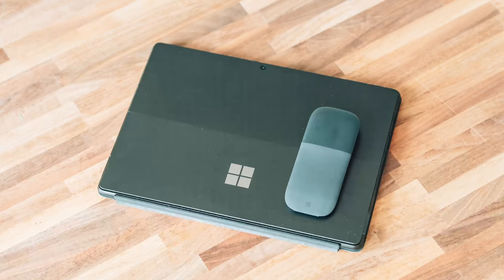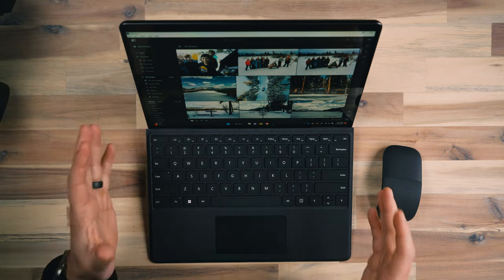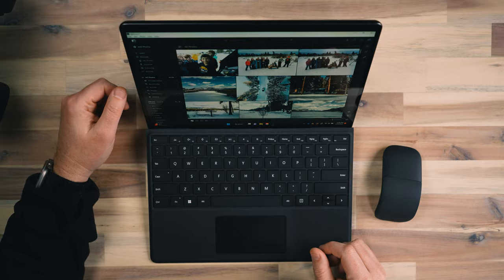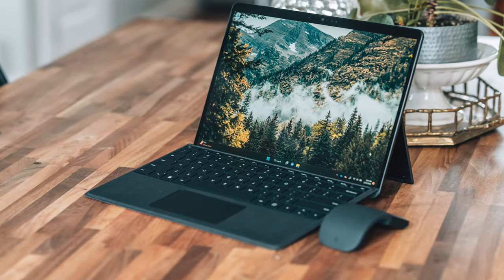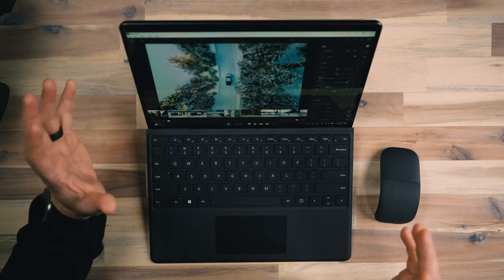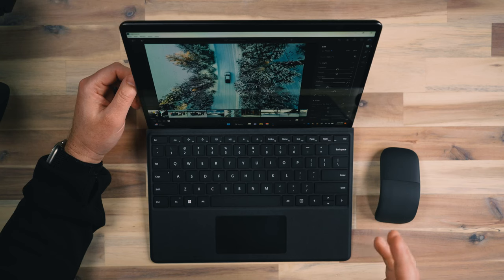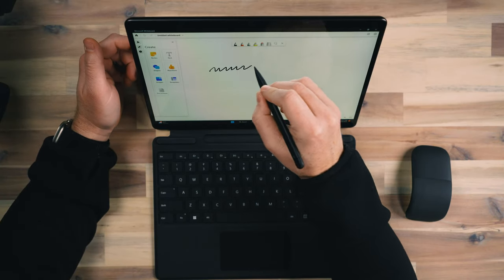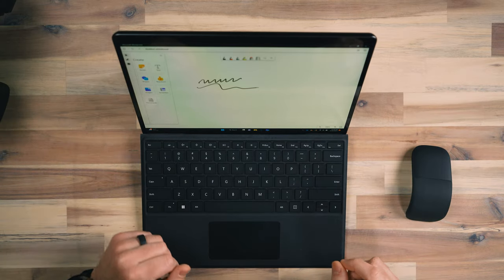Is the Microsoft Surface Pro 9 the Perfect Tablet & Laptop?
My review of the Surface Pro 9 with Intel 12th Gen EVO i7 processor.